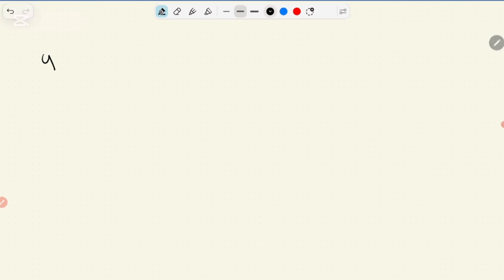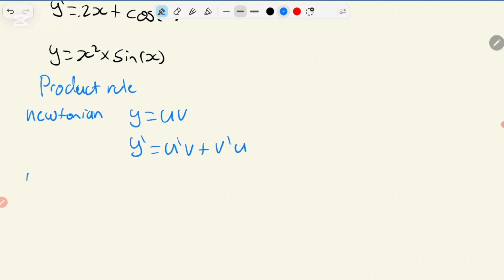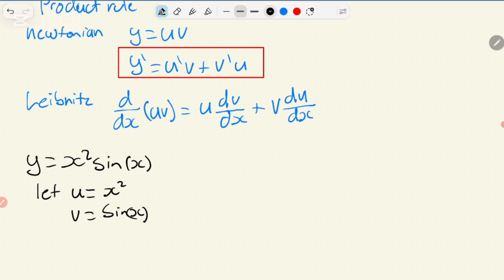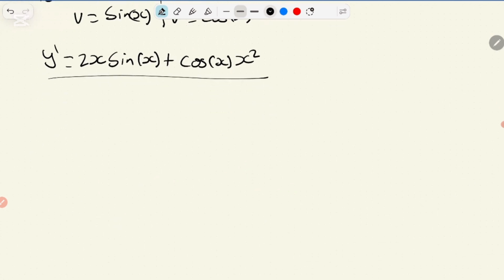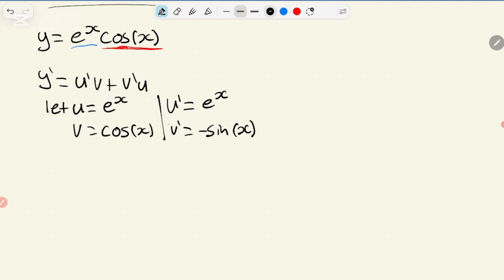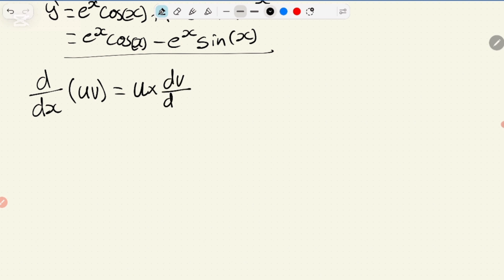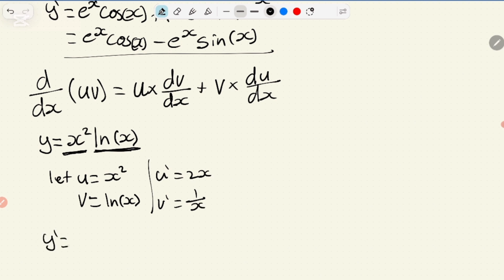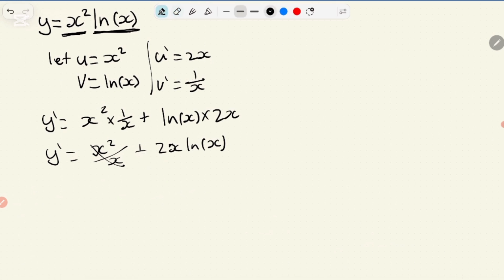Product Rule - Derivative Basics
Master the PRODUCT RULE for differentiation with this comprehensive tutorial! We break down the formula and walk step by step. Perfect for calculus students or anyone needing a quick refresh on finding the derivative of a product of functions.